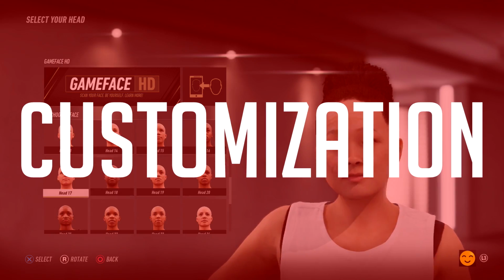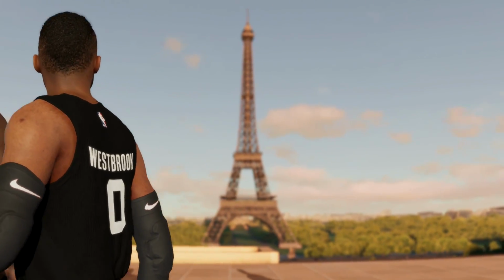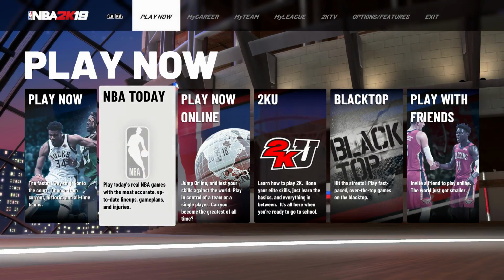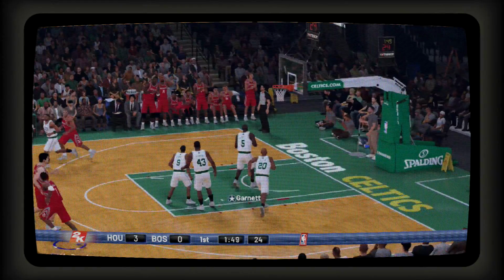NBA Live 19 VS NBA 2K19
A video Review of both NBA 2K19 & NBA LIVE 19.

NBA 2K19 VS NBA Live 19
NBA Live 19 VS NBA 2K19 Graphic Comparisons
NBA Live 19 VS NBA 2K19 Gameplay Comparisons